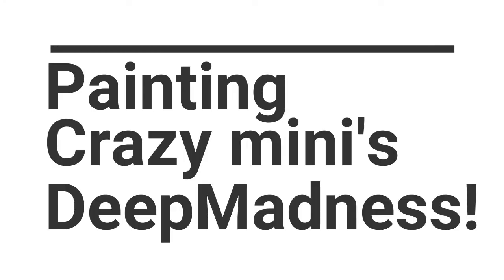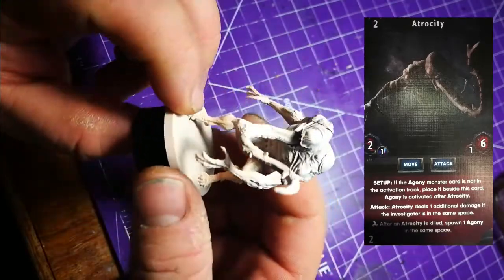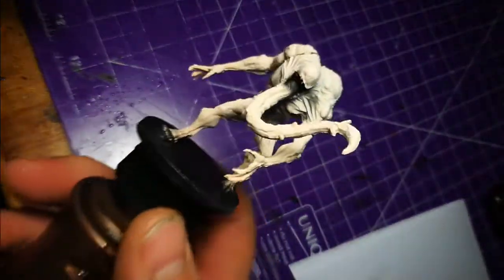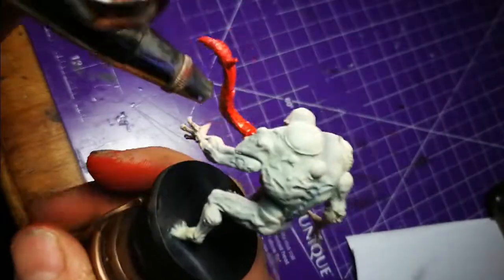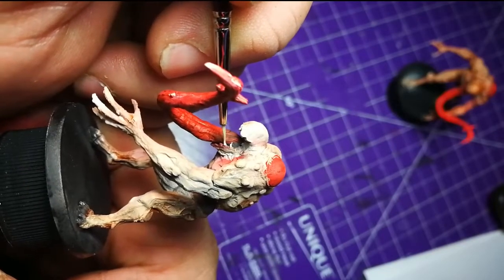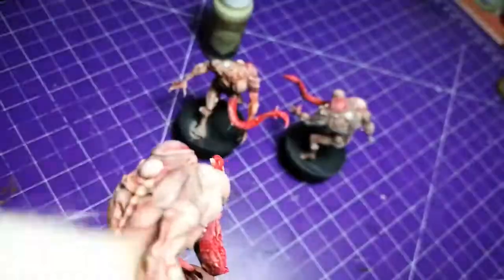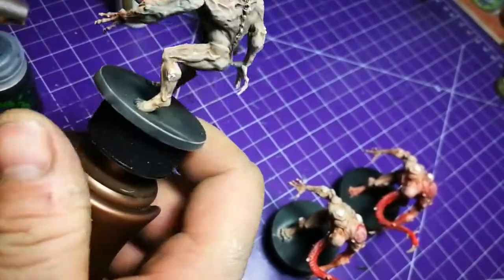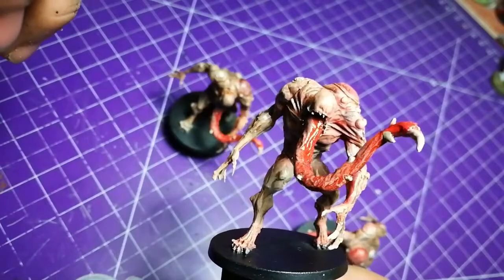Deep Madness Painting Atrocity, by basic Painter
Using airbrush to paint Atrocity from Deep Madness. Basic Painting from the Basic Painter